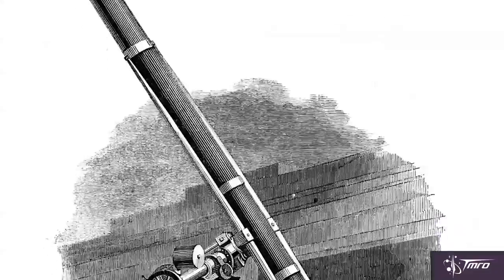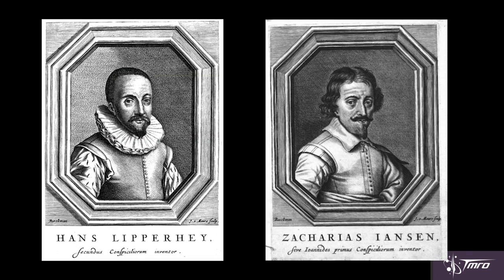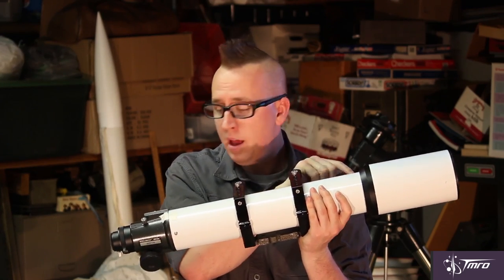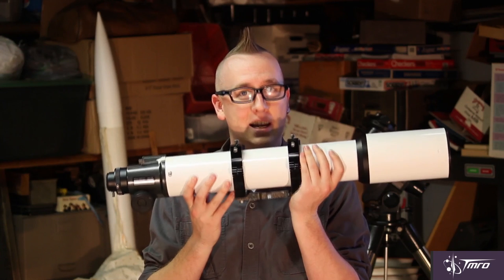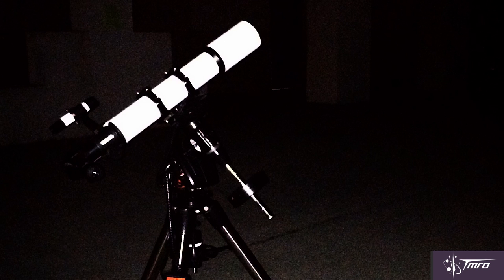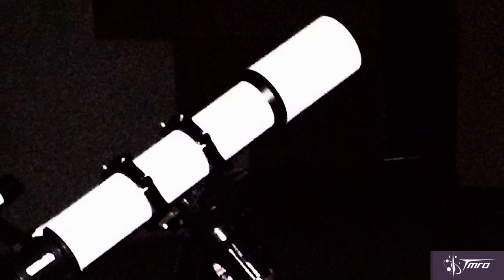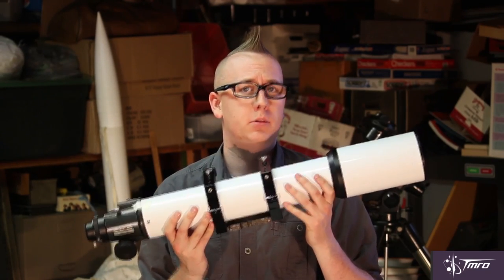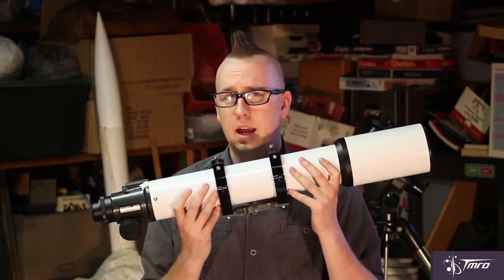Through the Looking Glass: Refractors - Space Pod 05/08/15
TMRO Astronomer Jared Head kicks off a 4-part SpacePod series about finding the right telescope, and takes a closer look at refracting telescopes.